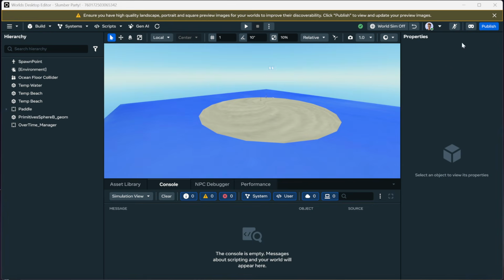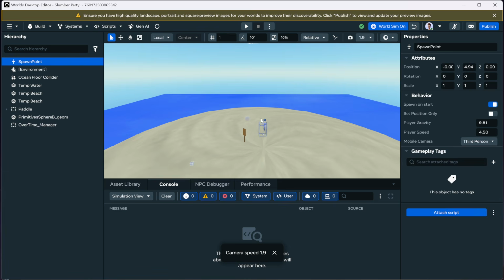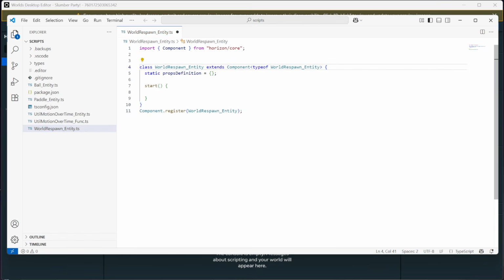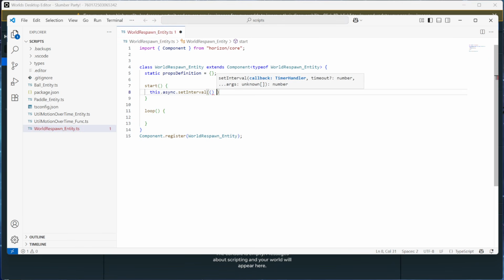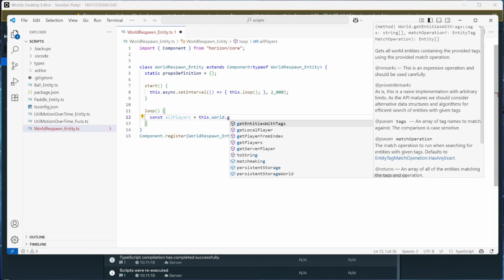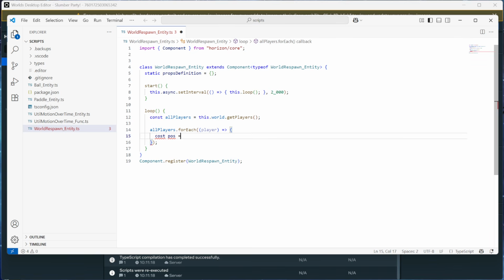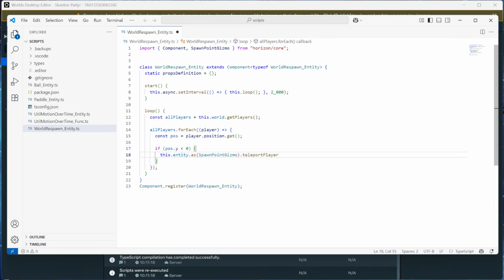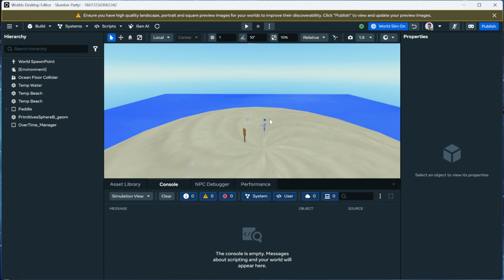Respawn Fallen Players In Horizon Worlds Typescript!